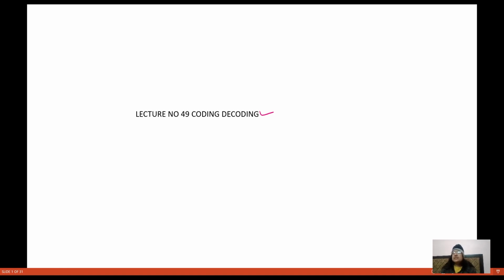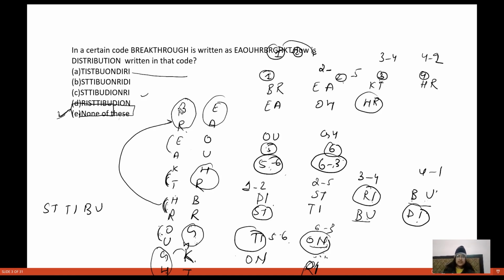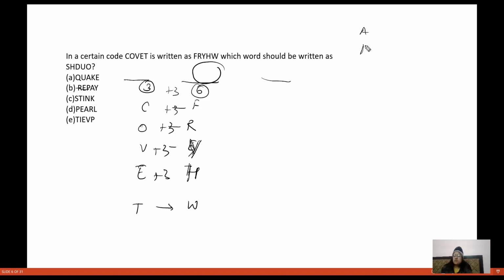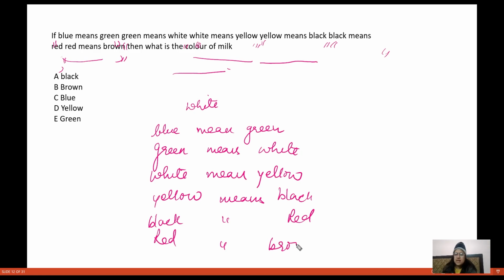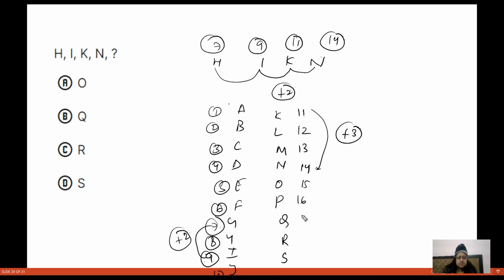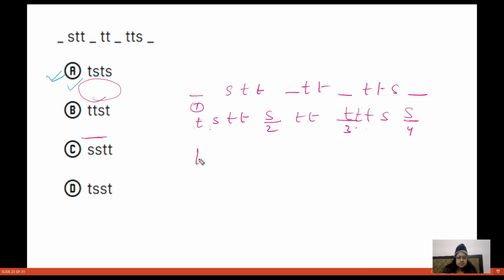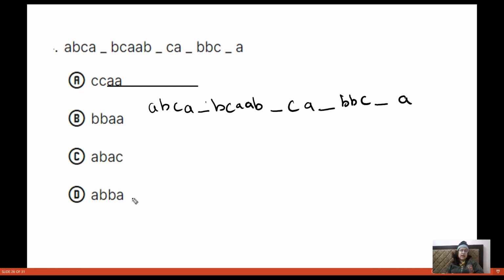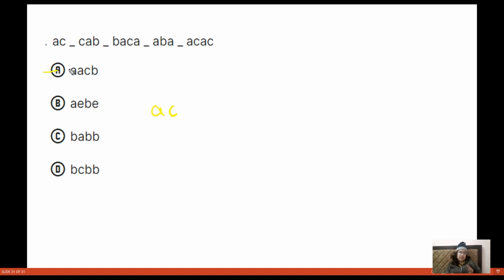L49 | CSAT Foundation Course | Coding-Decoding | Vyasa IAS